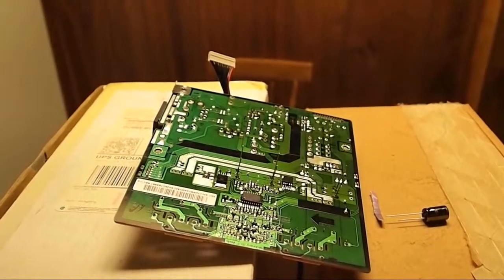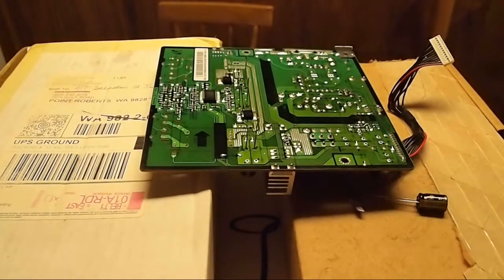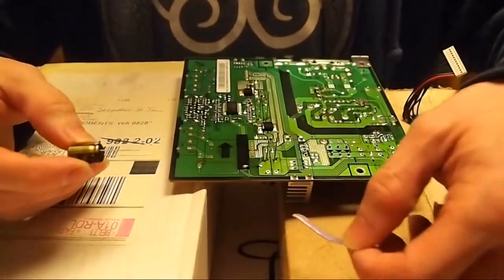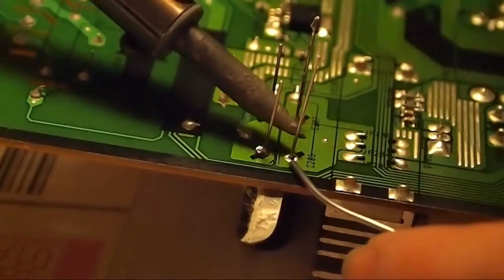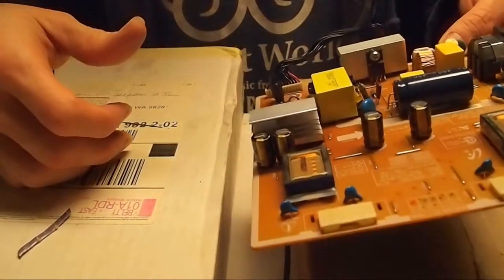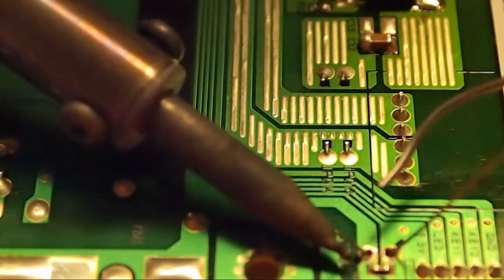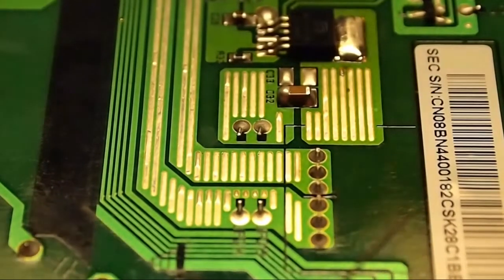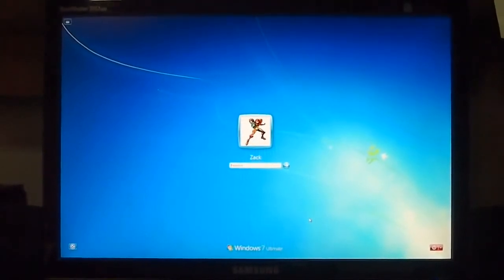Samsung Syncmaster 2053BW soldering on new capacitors (Part 3 of 3)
Final part on my Samsung Syncmaster monitor repair.

UPDATE: August 11th 2014 - Monitor is still holding strong and doing well. Using it every day for at least 4 hours at a time.

UPDATE #2: August 11th 2017 - Been 3 years and monitor is still working perfectly fine! :)